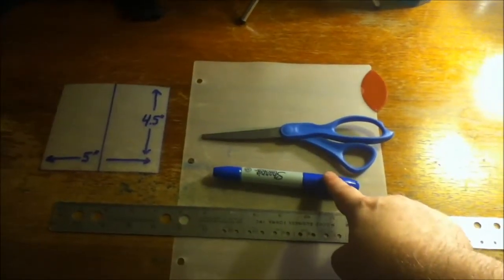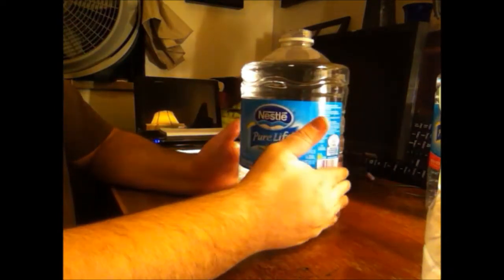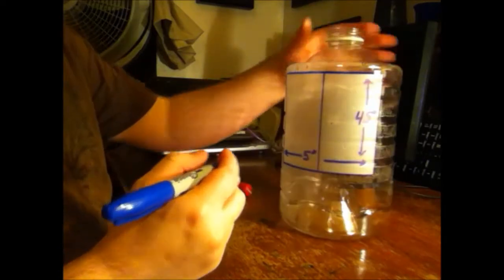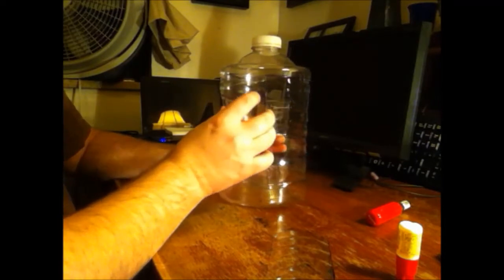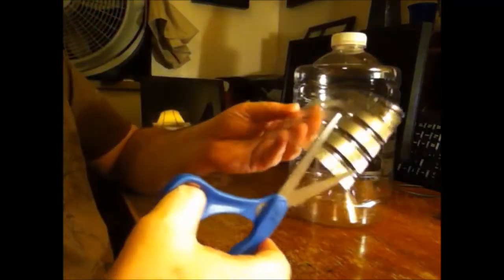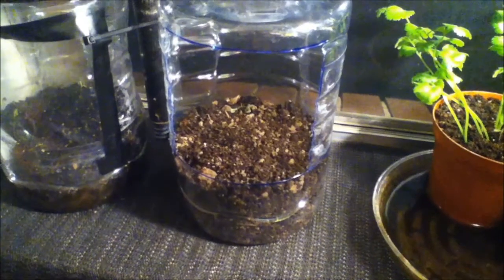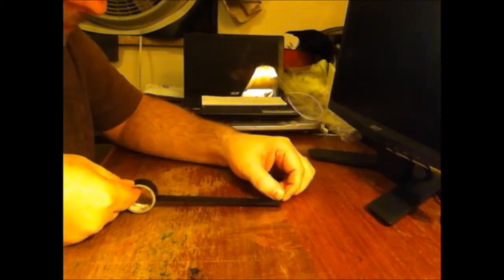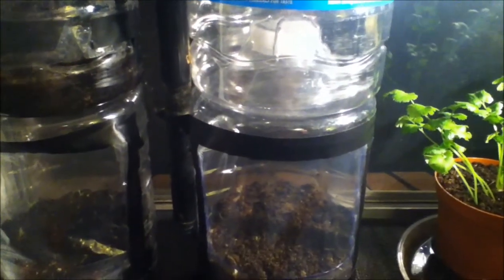Tutorial: How to make windowsill pods - 2 February 2013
In this tutorial I show you how to make windowsill pods. This is an urban gardening project that I started because I am an apartment dweller with very limited space.